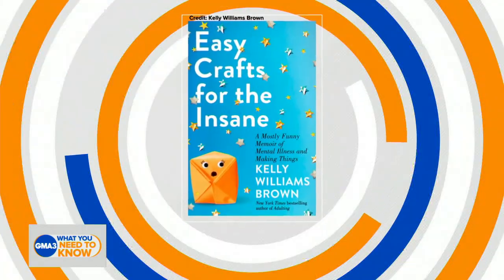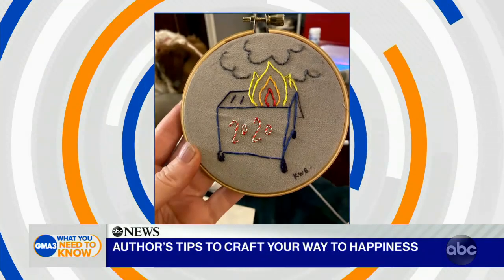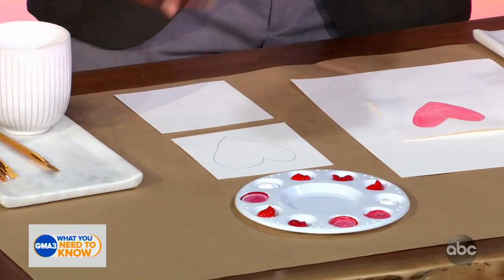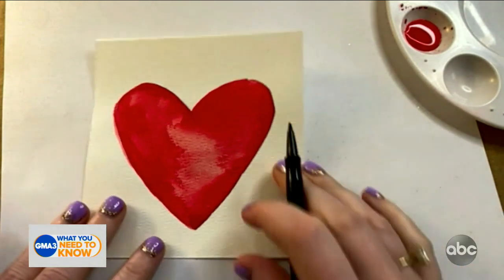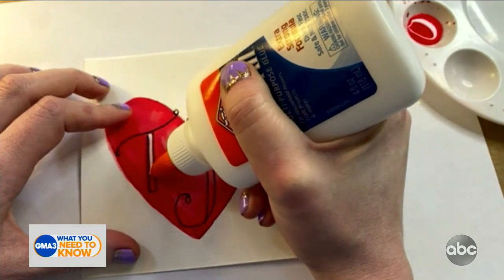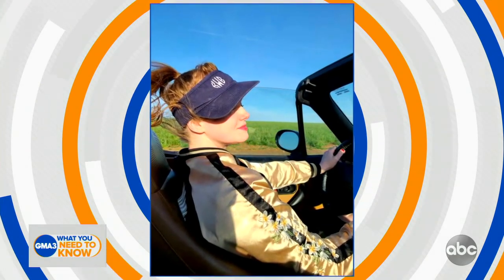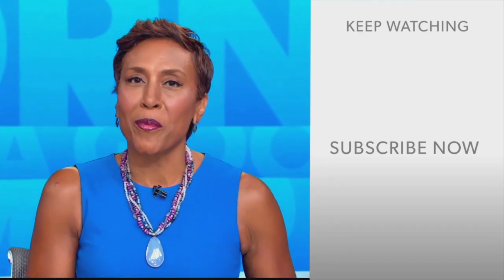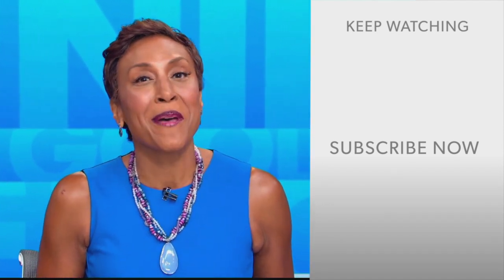How to craft your way to happiness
Author Kelly Williams Brown teaches you how to create watercolor thank you cards..